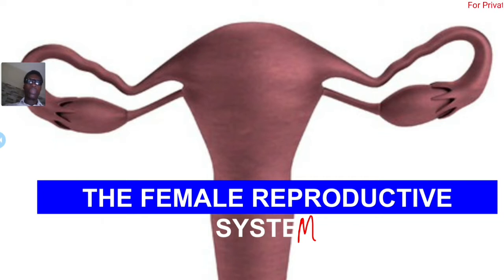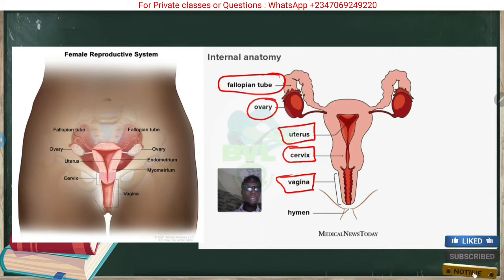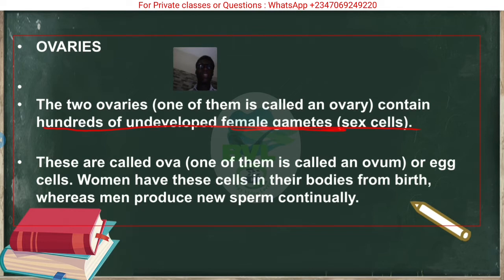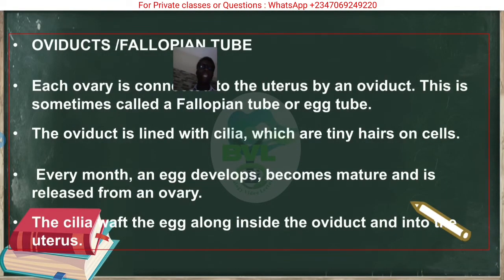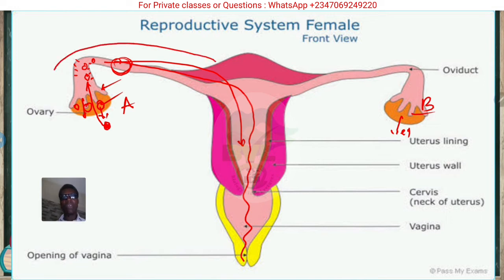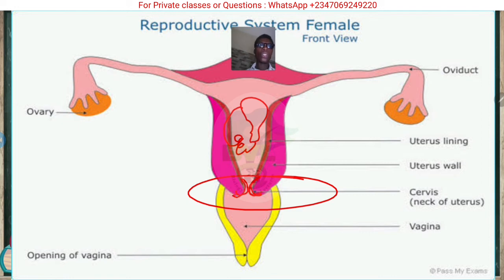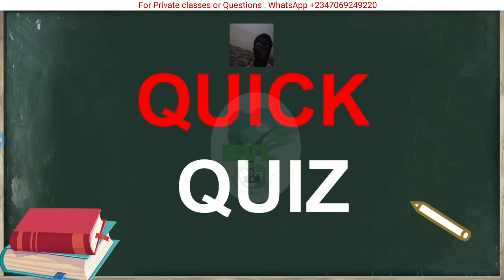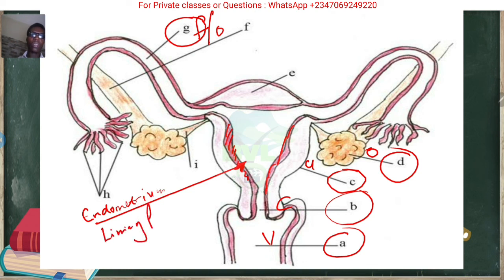Biology video lectures 》Female reproductive system